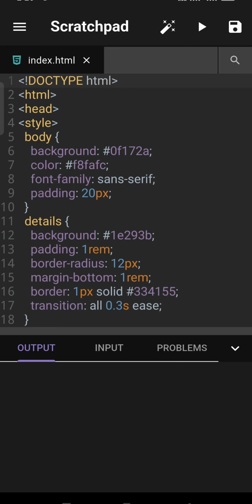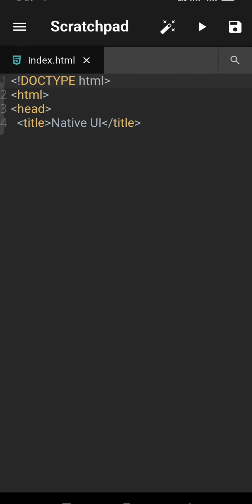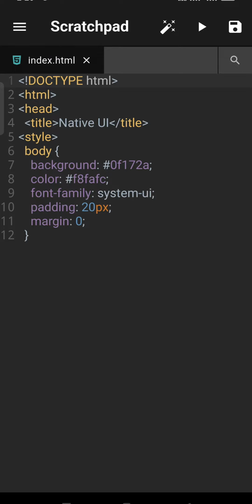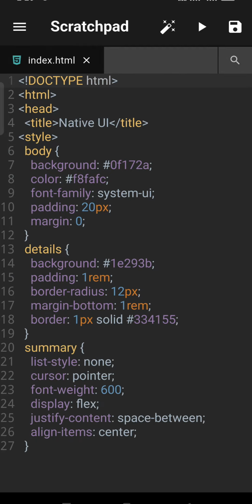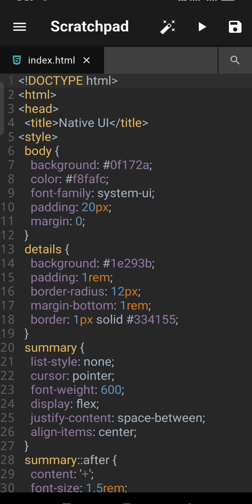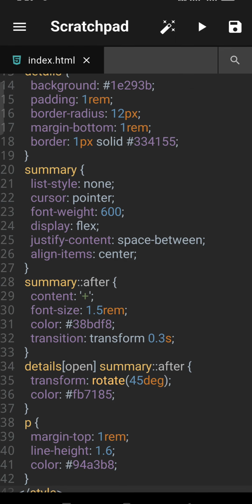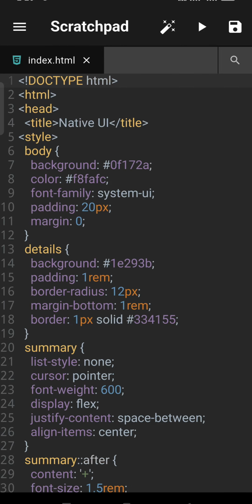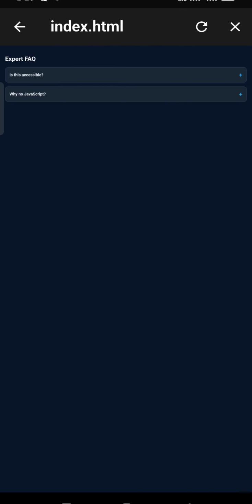Stop Using JS for Accordions! 🚀 Native HTML Magic on Mobile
Learn how to build professional, accessible accordions using only native HTML and CSS! Most developers reach for heavy JavaScript libraries or complex React state, but in 2025, the native 'details' and 'summary' tags are powerful enough to handle it all. In this tutorial, I'll show you how to style them for a modern look, customize the toggle icons, and ensure a smooth user experience—all coded natively on a mobile device. Perfect for beginners looking to write cleaner, faster code.

🚀 Master Web (HTML/CSS) with CodeVarsity! 🐍